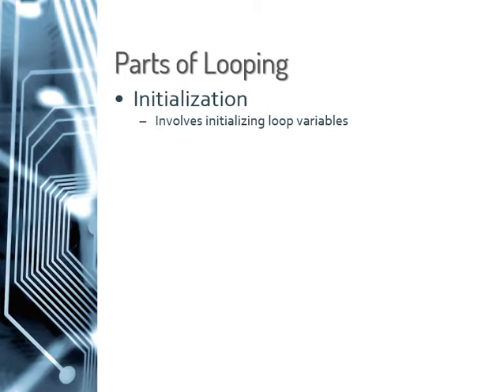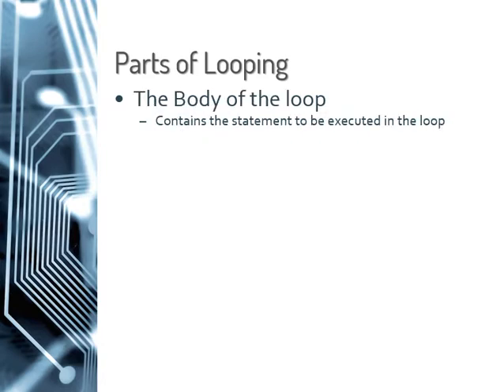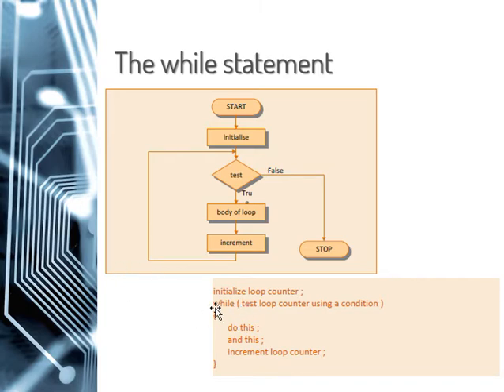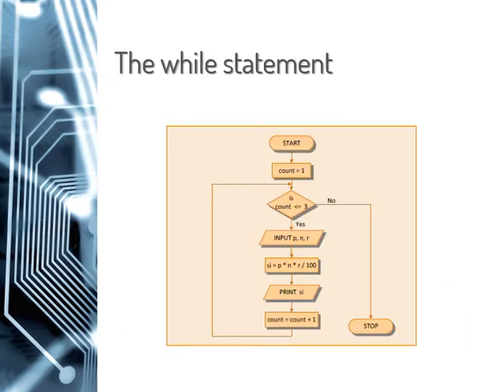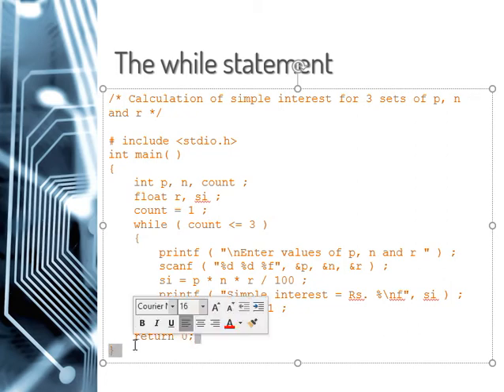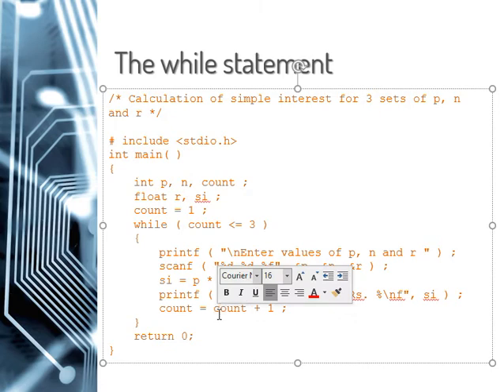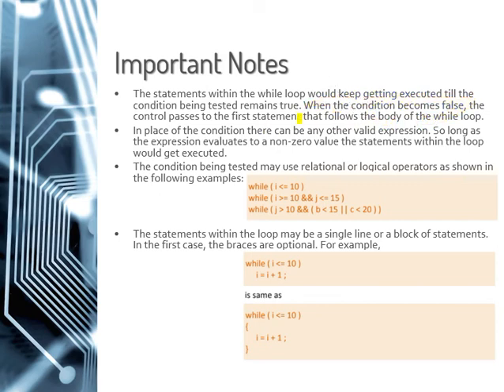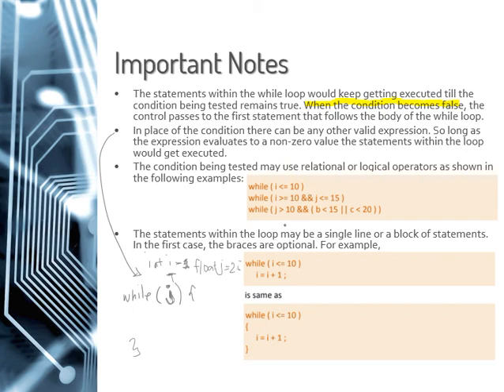ITE 12 Topic 4 lecture 1 (The While Loop)